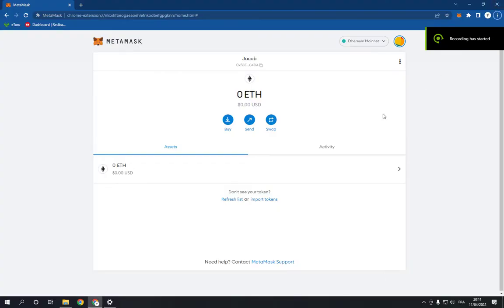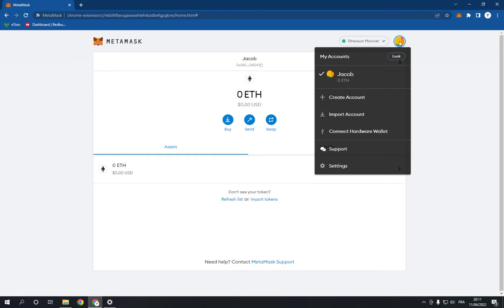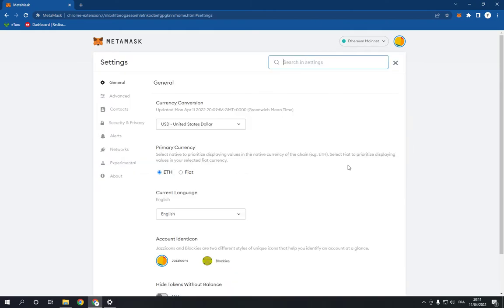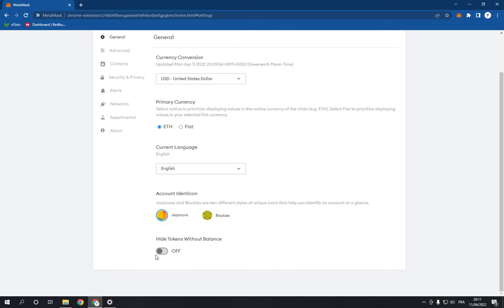How To Hide Tokens Without Balance on Metamask Wallet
in this video we discuss :